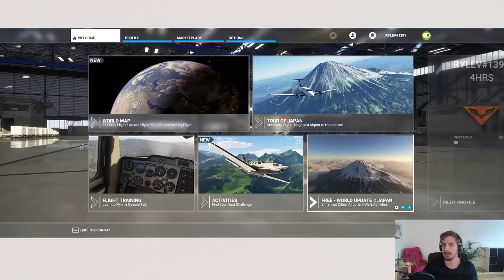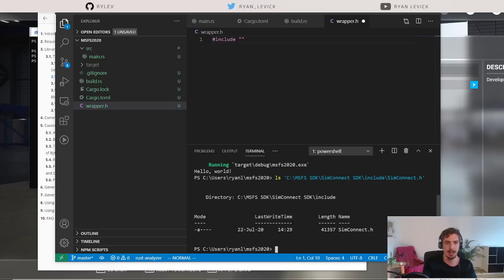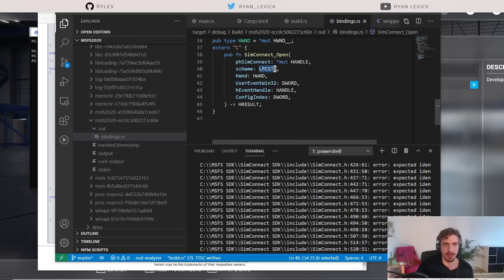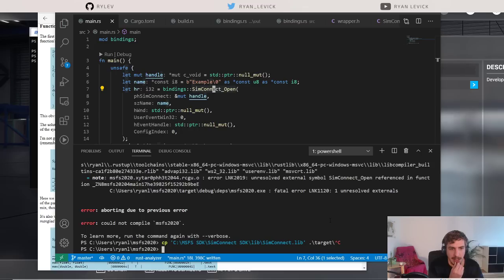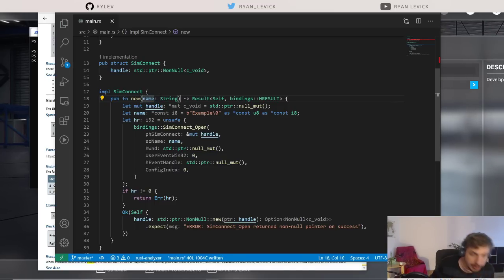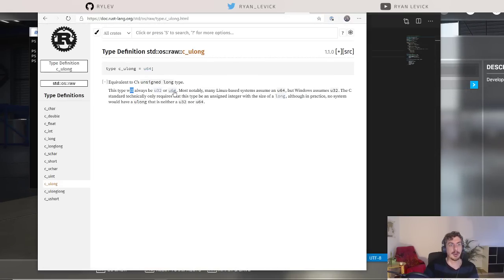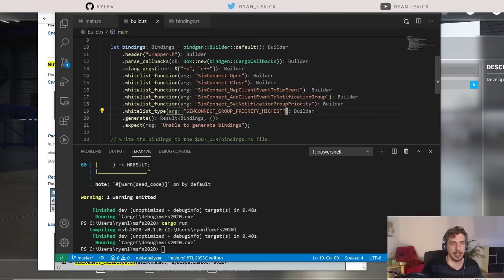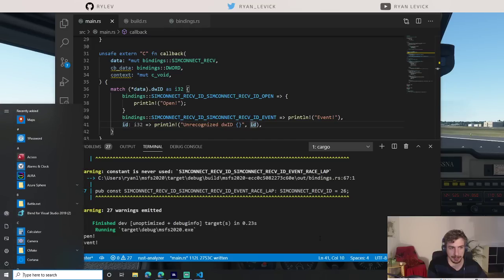Rust FFI: Microsoft Flight Simulator SDK Part 1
Join me as we talk about Rust FFI by starting a project for building an SDK for Microsoft Flight Simulator 2020! In the video we discuss bindgen, C ABIs, linkers and more!